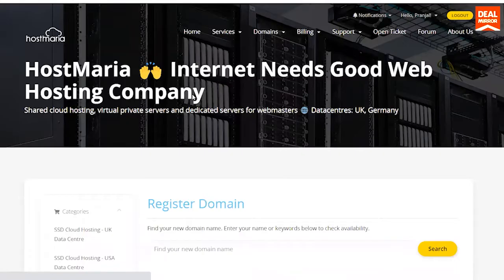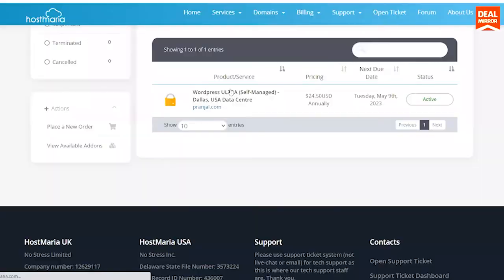HostMaria Dashboard | DealMirror | Lifetime Deals | Wordpress | Cloud Hosting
we will see How to install WordPress on HostMaria. Login to the dashboard and check the primary domain also check their other domain names and go back and check if the SSL is active? And the last thing is that you have to make sure that there are no files in the installation folder otherwise the one which we install will not be able to proceed. These are the basic checks to start with. Now, return to the domain. If you have one domain only the primary file location is public HTML then we go to the file manager and we make sure that public HTML is clean. If you just register then there is one index file. We scroll down and there are 70+ downloads, click on WordPress. The process is very simple. Put the domain name sub domain and click on install and now the system has prepared installation files for your domain fill in the criteria asks and save it like language, password, email, etc. go to settings select HTTPS and save. Now go to permalinks choose hostname save then go to plugins and add new and save force HTTPS goes down and initialize and add this plugin. It will make your website load always from HTTPS. This is done. Now, load your themes by going on appearance and choosing the themes, install, you can also delete your themes, and is also one plugin. We are worried about the speed so add plugin cash enable and actually it does work better it built stack cash and goes in settings and enables and see that the slides work faster. Now let us see how to add the second domain go to the domain name go to the sub-domain section and here you can add multiple numbers of domains, and sub-domains and manage DNS. Click on the domain here we can see that we have one domain. All the files here will be public HTML domain. Click on file manager we see a folder public HTML click it here you will see the index page this is for a primary domain name. For all the domain names create the folder here. Then go to domains and add those domains. This is as simple as that. So I hope you find this video useful.